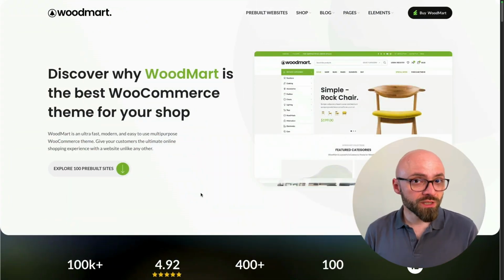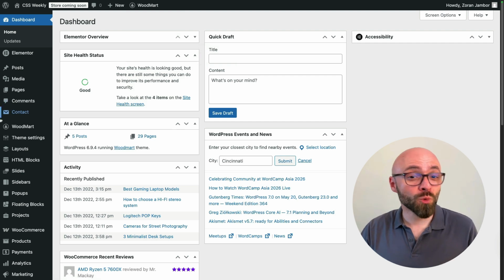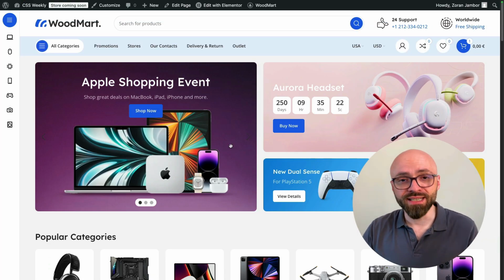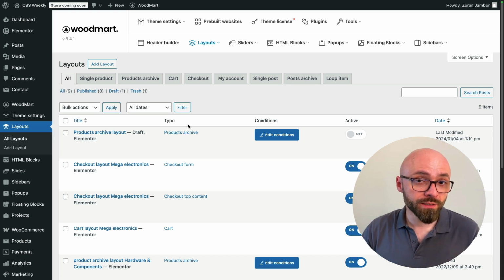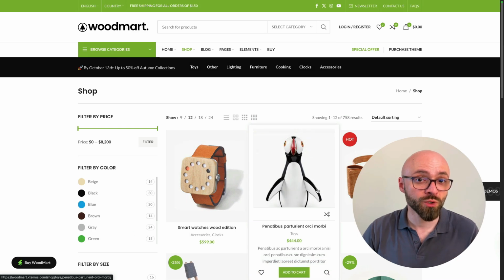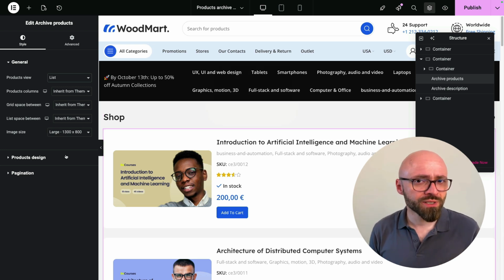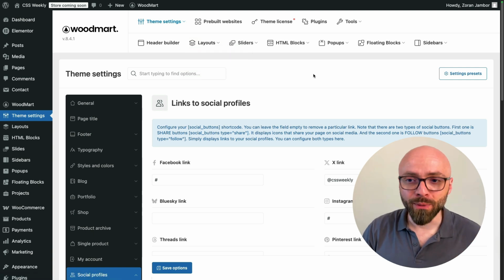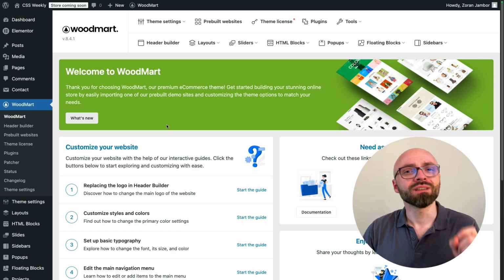Build Your Online Store with WoodMart WooCommerce Theme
A hands-on guide on how to get started with WoodMart, a WooCommerce theme built for serious online stores.

📖 Chapters
00:00 Why you should use WoodMart for your online store
00:52 Overview of WoodMart admin
01:19 How to use prebuilt websites in WoodMart
02:15 How to configure your store layout
04:05 Overview of WoodMart (XTemos) elements for Elementor
04:39 Theme settings in WoodMart
05:26 How to add a popup in WoodMart
06:15 Should you use WoodMart for your WooCommerce store